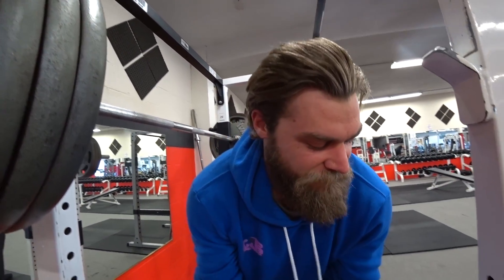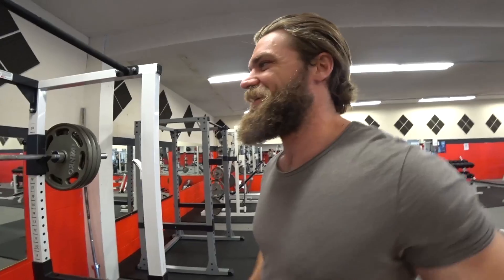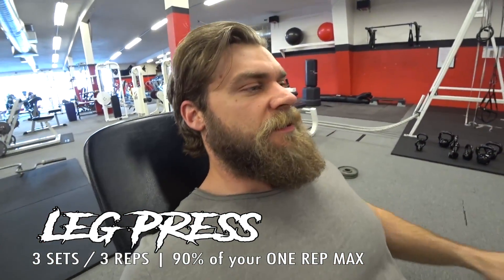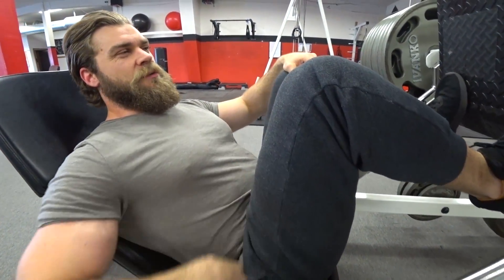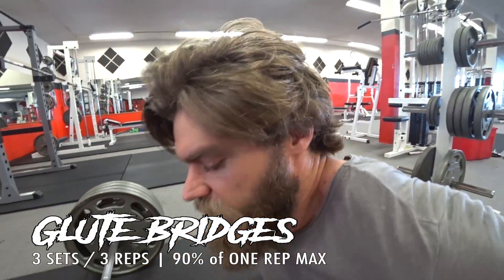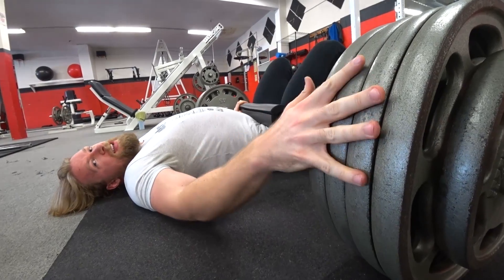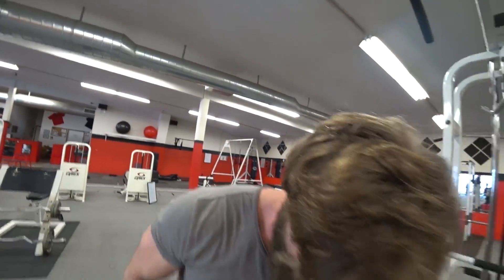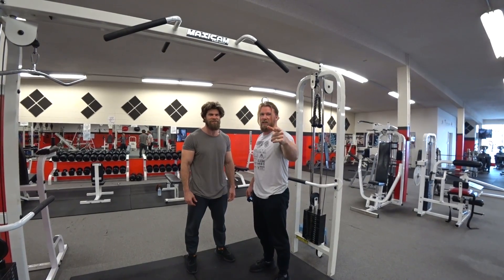Jedi Mind Tricks | Buff Dudes Bulking Plan | P3D4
Condensed Version of Bulking Plan & Meal Plan Lewis will be using

Phase 3, Day 4 - LOWER BODY

During this plan we're be rotating weeks. So week 1 will feature me and Brandon working out, week 2 will feature us training Lewis, week 3 will go back to us working out and so on until we wrap up in week 12. We're doing this to cover not only more intermediate stuff (me and Brandon) but also videos for beginners (the videos featuring Lewis).

Rob Uncapher
Rachel DaSilva

BUFF DUDES / FITNESS / BULKING PLAN P3 D4 / Lower Body

Starring Brandon, Hudson